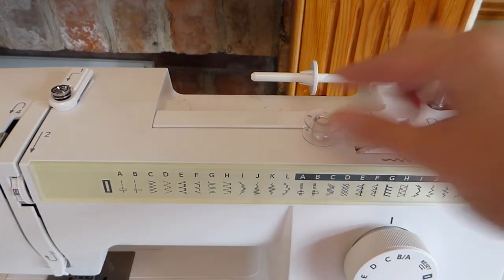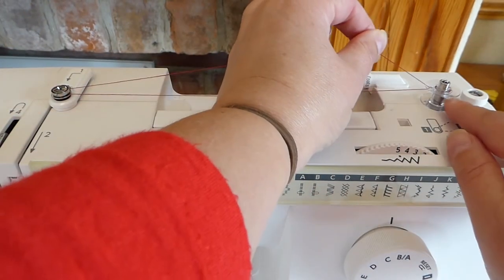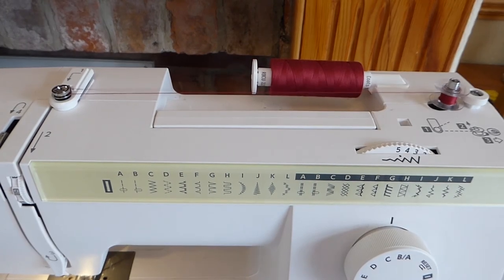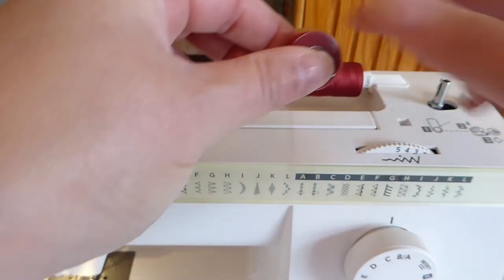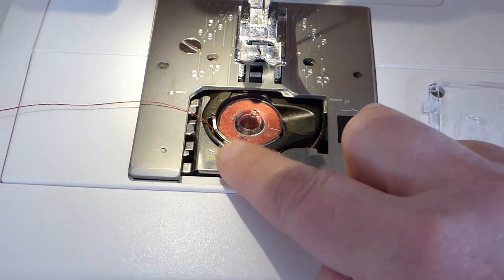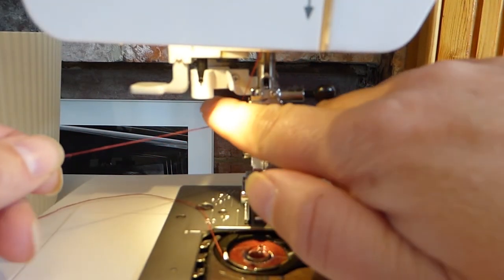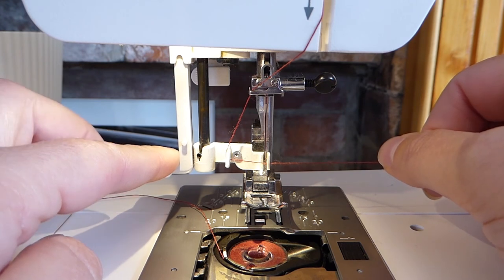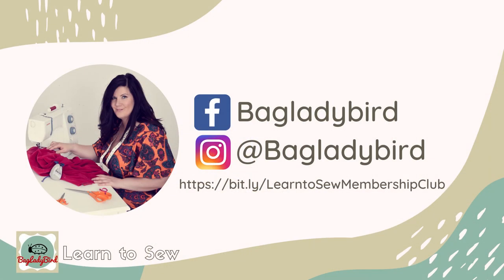Threading a Sewing Machine - Janome 725s - Winding bobbin, inserting bobbin, using needle threader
I'm using the Janome 725s sewist Sewing Machine but it is similar for most toploading bobbin machines. Winding the Bobbin. Inserting the bobbin. Threading the upper thread and demonstrating threading the needle using the automatic needle threader.

Janome 725s

Join the Love & Stitches Club for Tutorials, Sew Alongs, Q&A's and more

Tools I use:
• Janome 725s Sewist Sewing Machine
• Fiskars dressmaking scissors
• Fiskars needlework scissors

Love & Stitches,
Alison xx